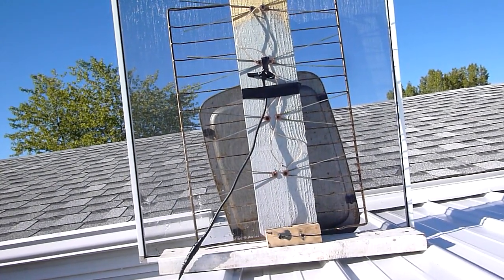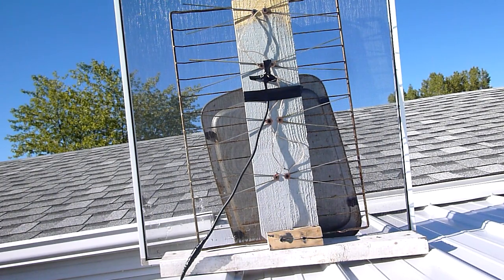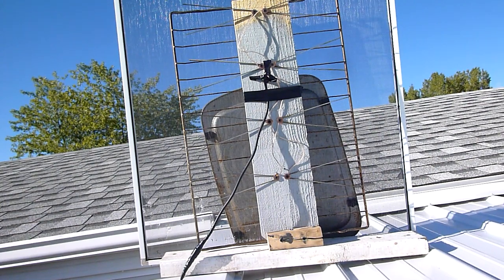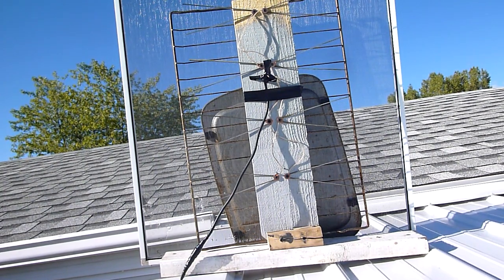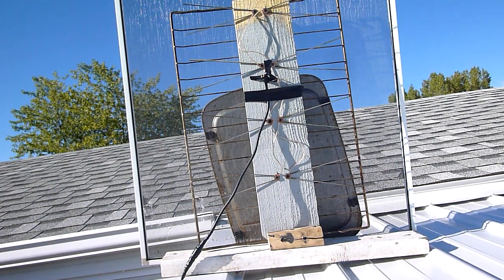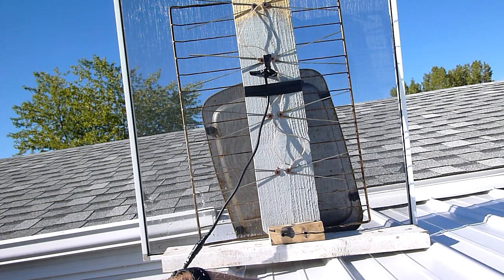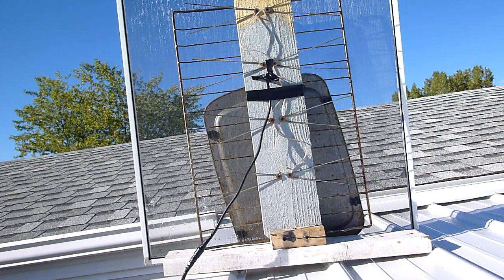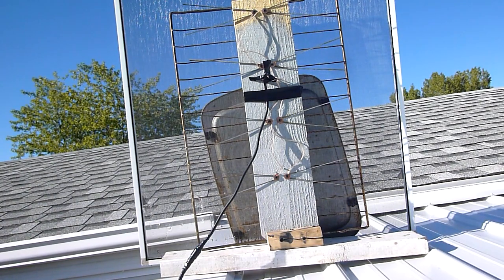Extra Info for DIY HDTV Antennas Window Screen HTWL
Another Tidbit, my Vizio gets 10 channels, my LG gets 20 channels, not exaggerating.
This is a homemade HDTV antenna, I just used a coax cable (stripped), 8 wire coat hangers, a fence picket, 8 wood screws, 8 copper washers, speaker wire, electrical tape, and a screen from a window.
The window screen works extremely well, much much better than anything else I tried.  I strongly suggest using one.
You do not want to use a coax cable any longer than necessary, I am using a 100', and i'm getting signal loss.
Placing the antenna outside on the car port added 4 channels.